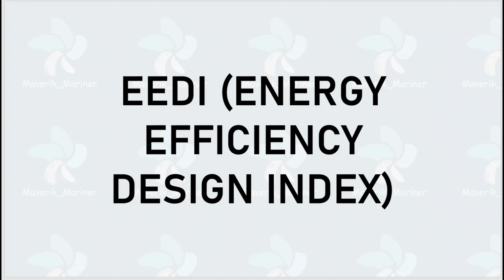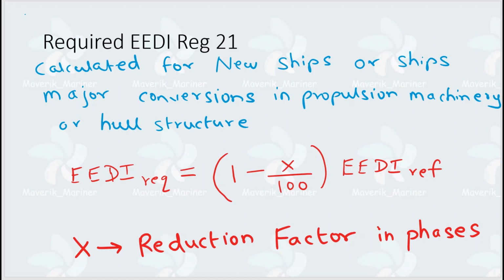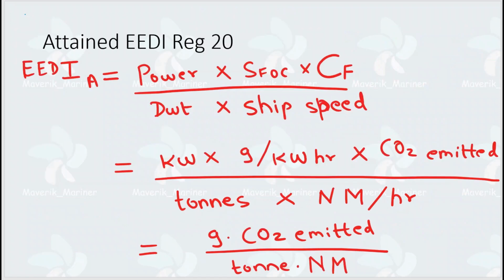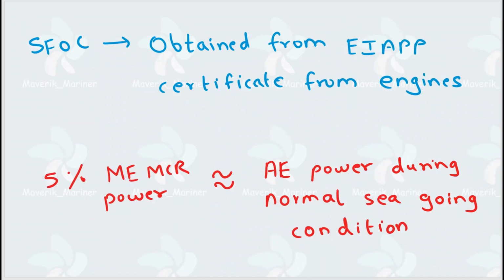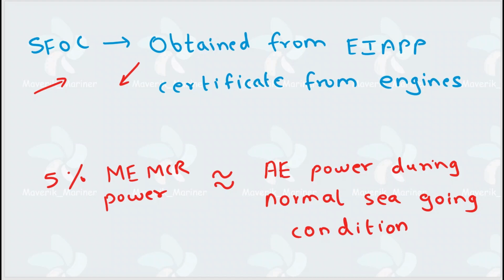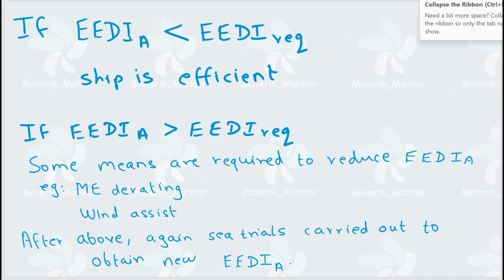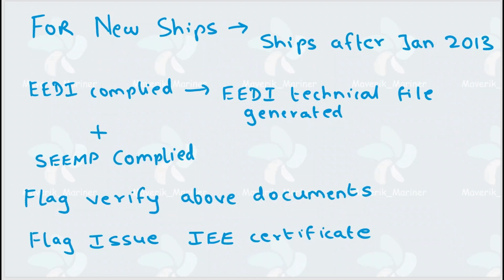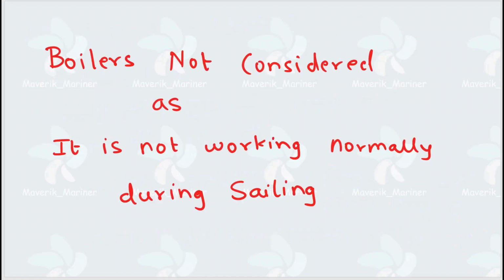EEDI & IEEC updated MEO ORALS & Written Energy Efficiency Design Index optimum explanation!!!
EEDi Energy Efficiency Design Index
Marpol Annex 6

International Energy Efficiency Certificate IEEC

Optimum explanation

0:00 Introduction to channel
0:20 EEDI Energy Efficiency Design Index
02:22 EEDI required
05:18 EEDI Attained
13:02 Steps for EEDI compliance
15:41 International Energy Efficiency Certificate IEEC